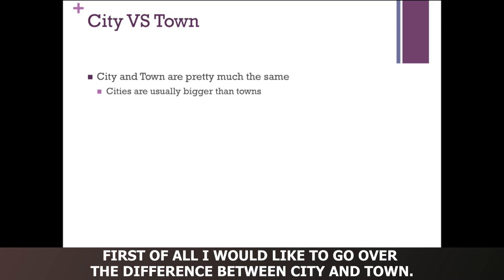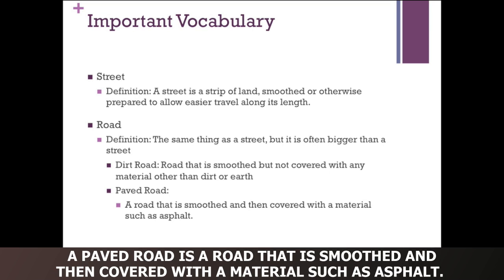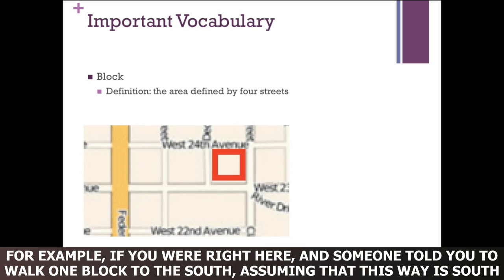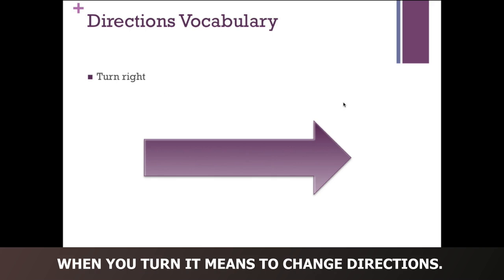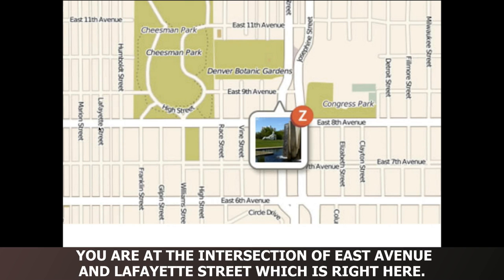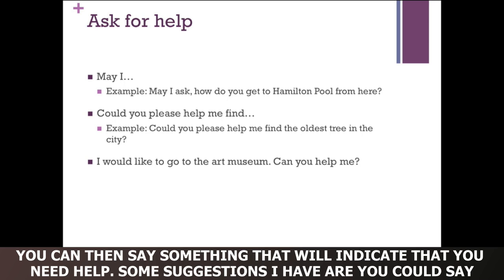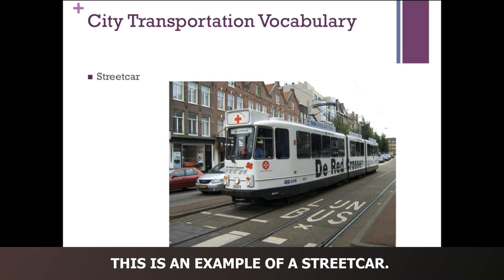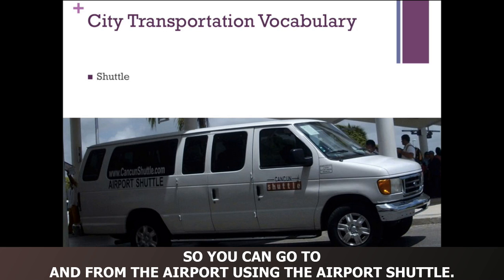Learn English Vocabulary - How To Talk About City and Town ✔